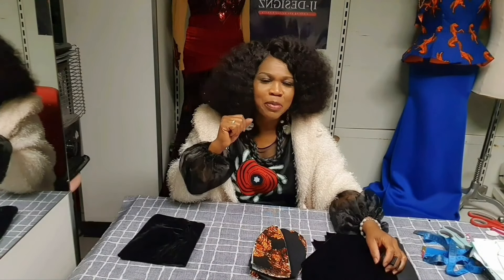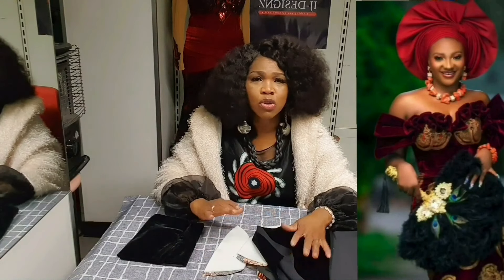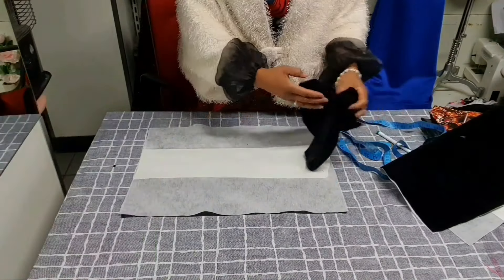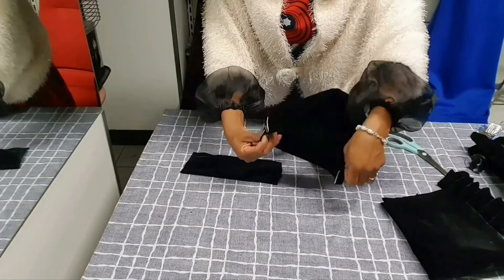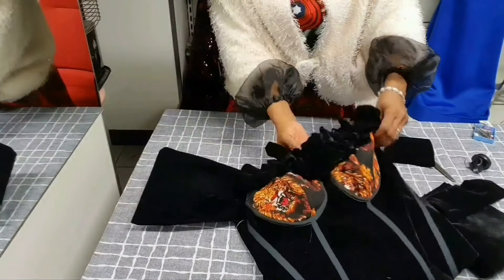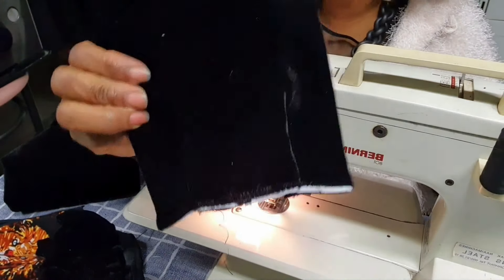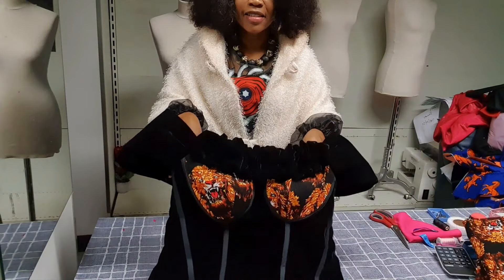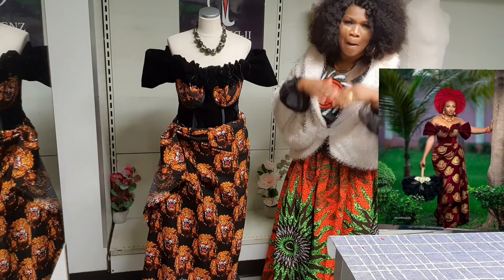How to cut and sew an Isi agu blouse with Trending Exaggerated off shoulder sleeves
0:00 to 0:22 was muted due to copyright issues